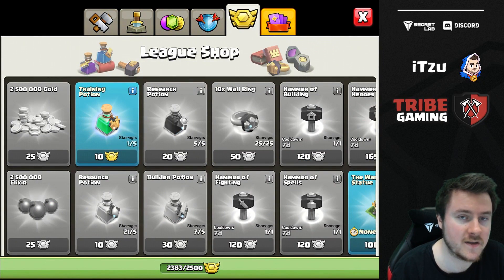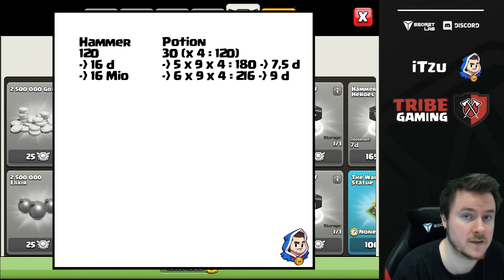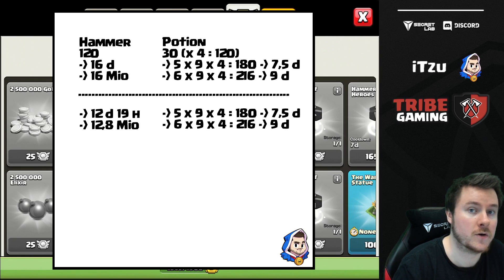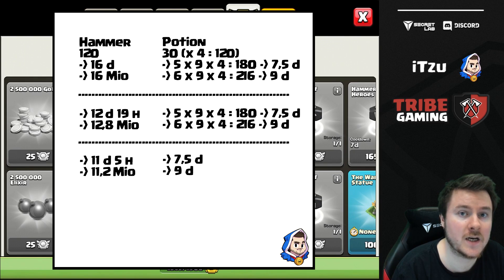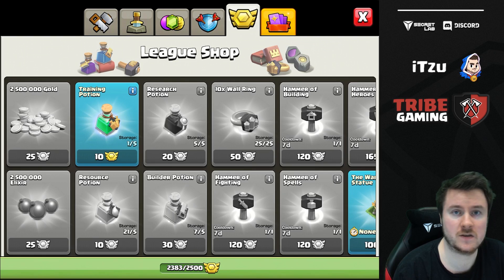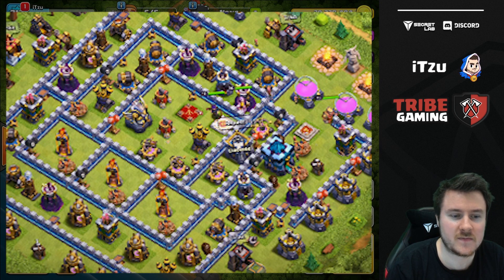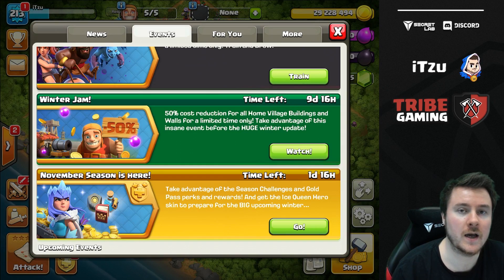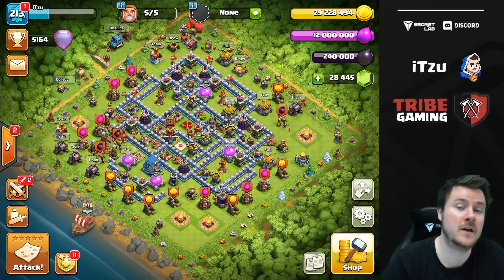Townhall 13 Preparation | The best Magic Item for TH 13 | Hammer or Potion ? | Clash of Clans